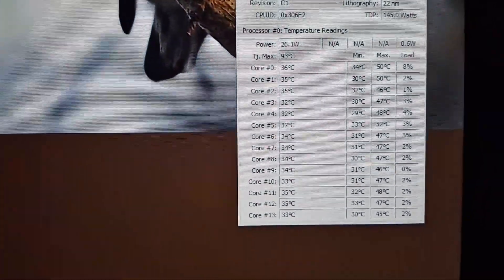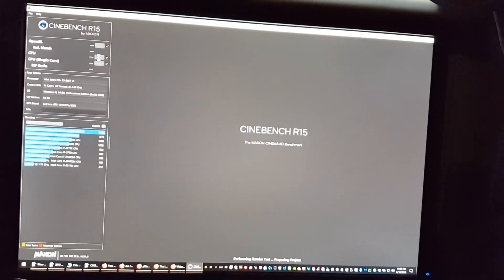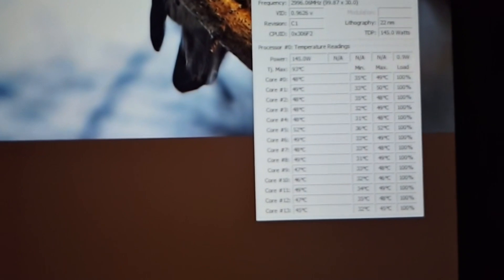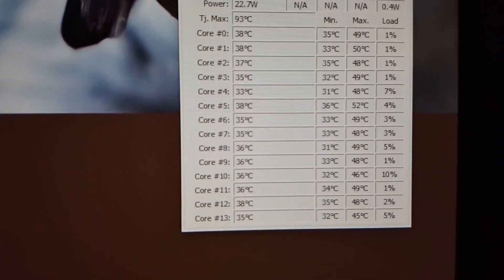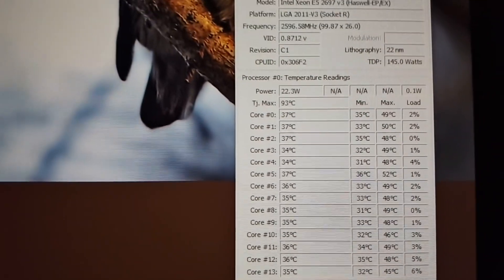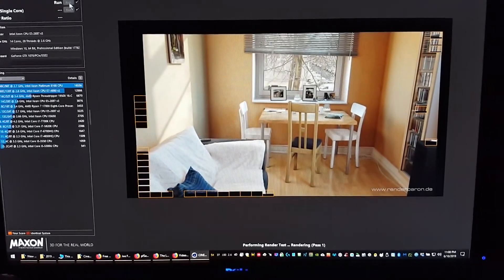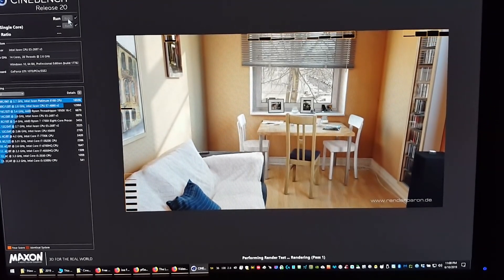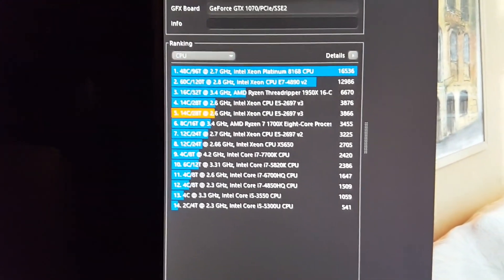Intel Xeon E5-2697 V3 Cinebench R15 and R20 results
These are my scores and they could possibly be higher as I had many open programs while running the test. The prices are dropping slowly for this cpu.